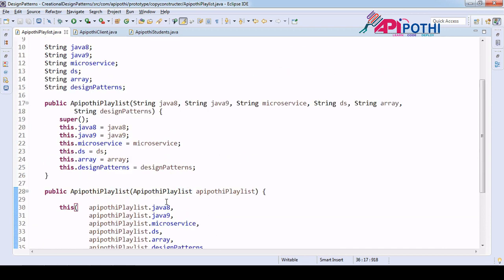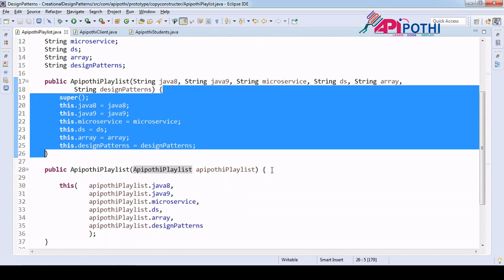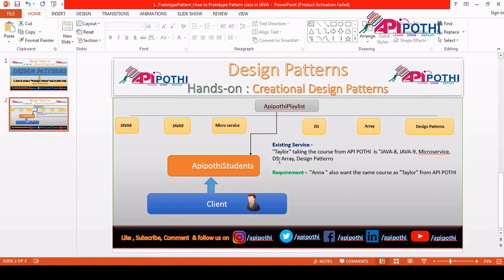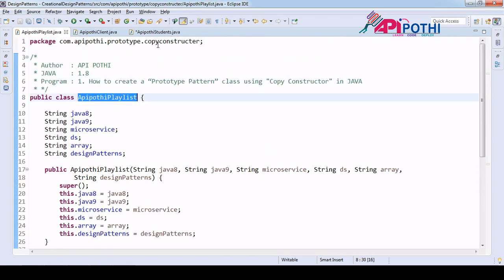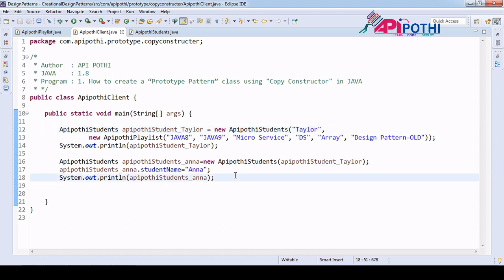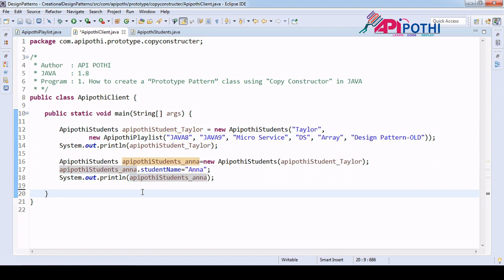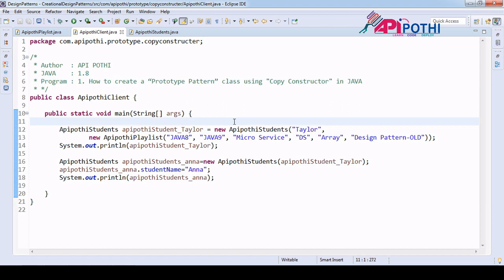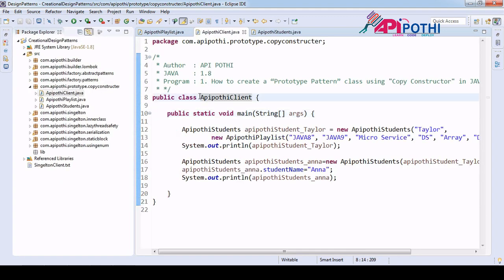1. PrototypePattern : How to create a Prototype Pattern class in JAVA using Copy Constructor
1. PrototypePattern : How to create a Prototype Pattern class in JAVA using Copy Constructor || APIPOTHI || DESIGN PATTERNS